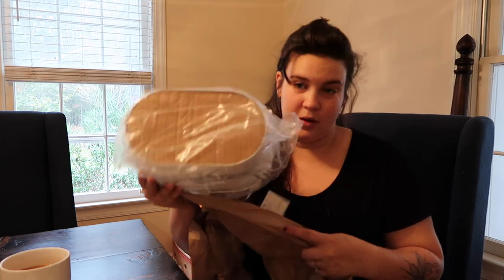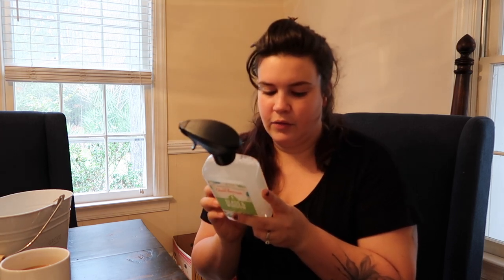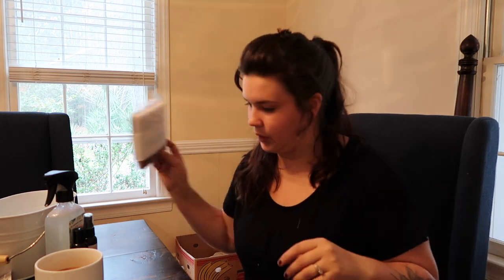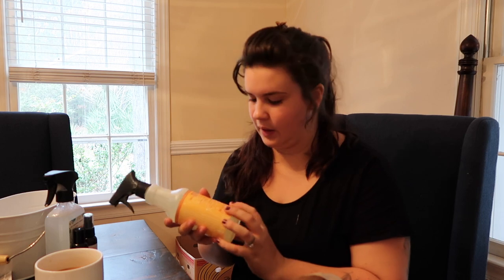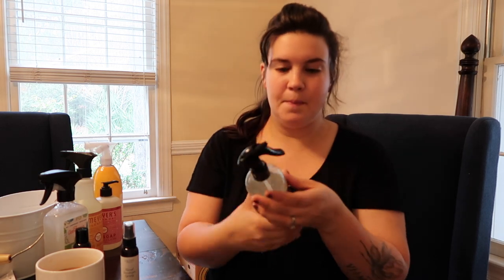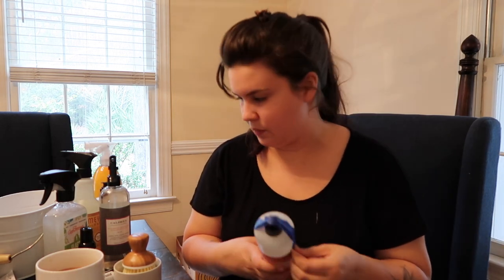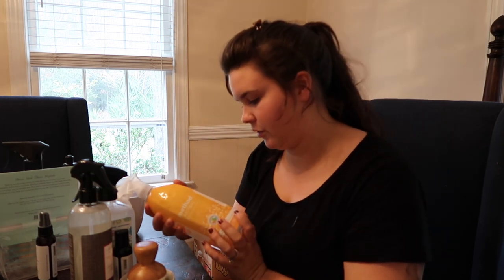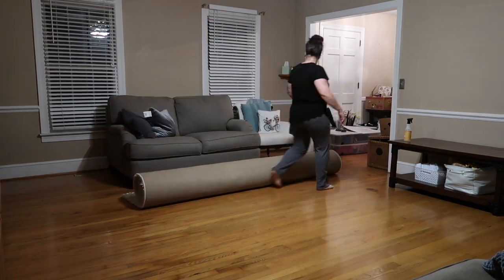Unpacking & Whole New House Cleaning || First Grove Order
Hey guys!
This video got a bit long sorry! But I am going to be showing you the rest of my unpacking and cleaning this week!!